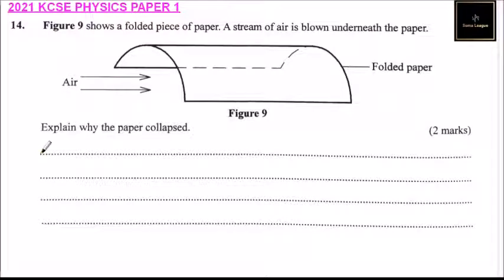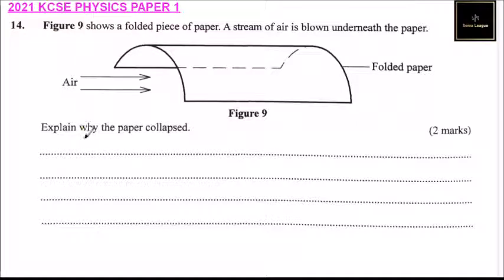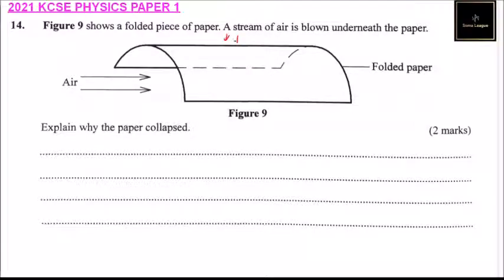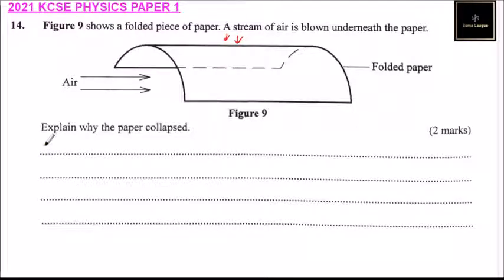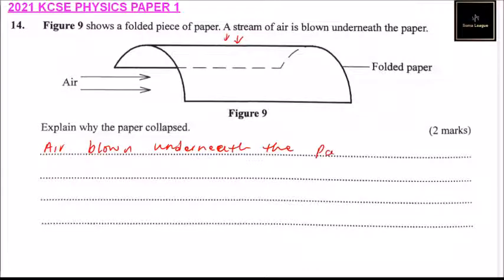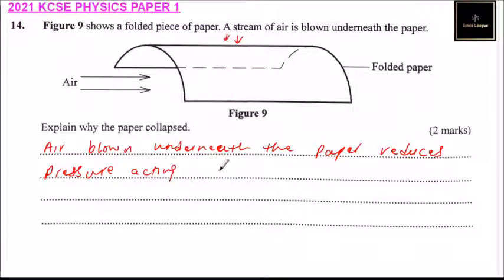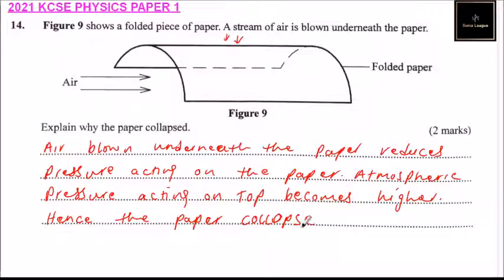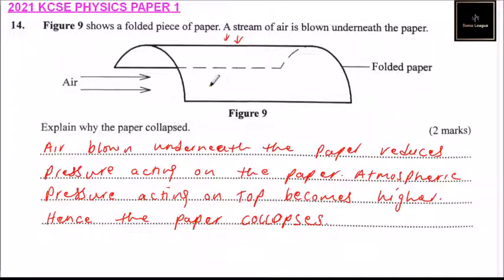2021 KCSE PHYSICS PAPER 1 QUESTION 14